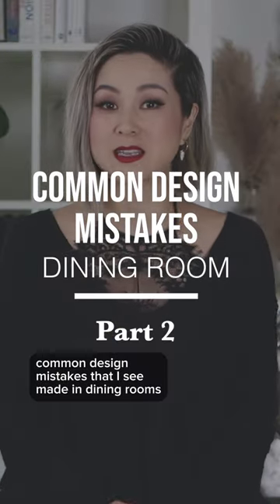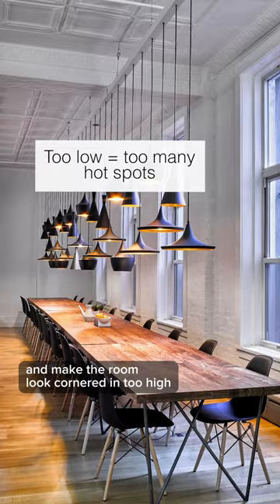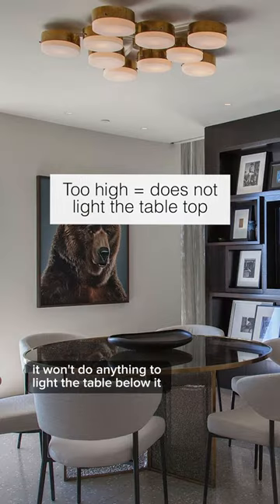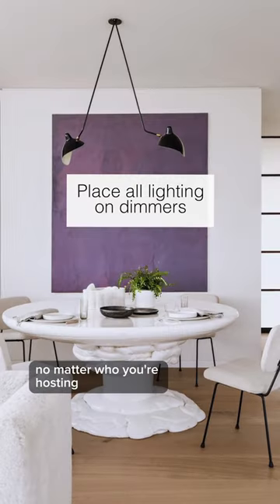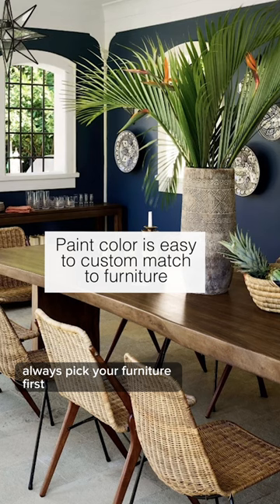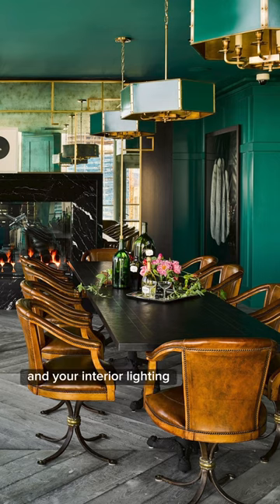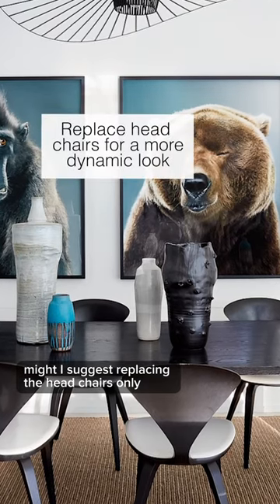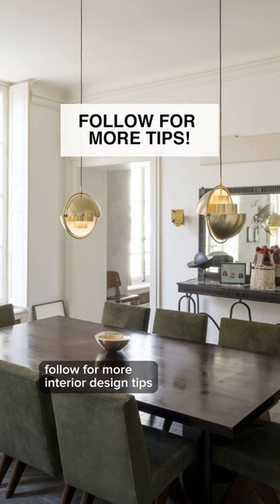Common Design Mistakes for the Dining Room | Pt 2 of 3